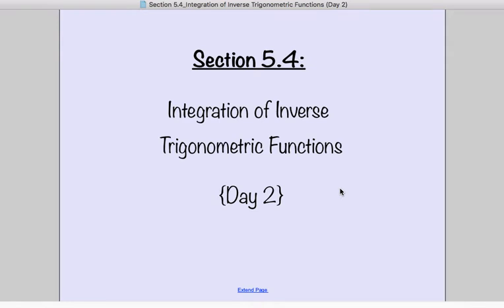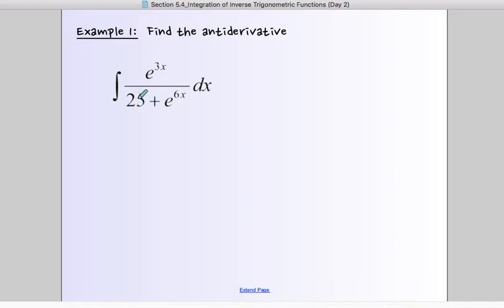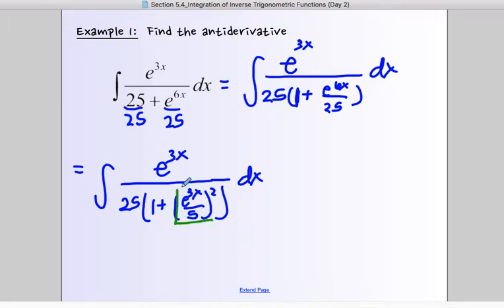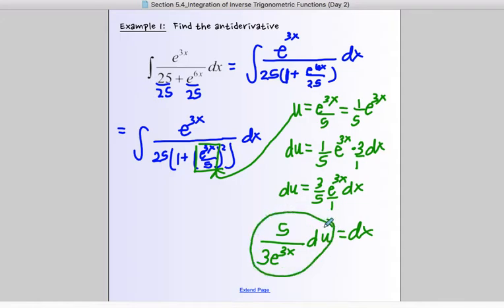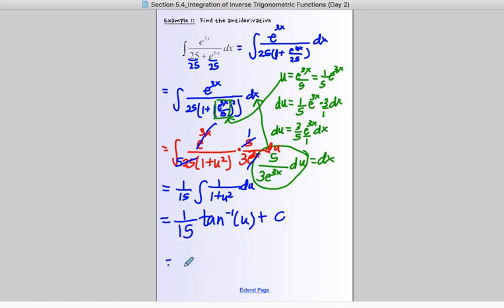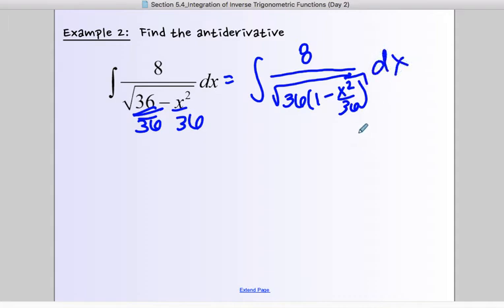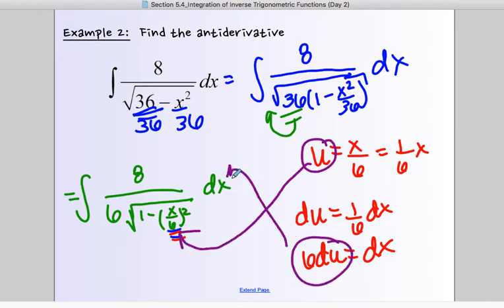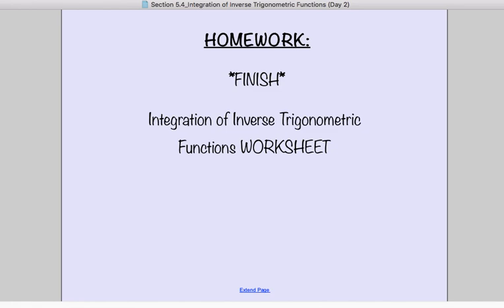Section 5 4 Integration of Inverse Trigonometric Functions {Day 2} VIDEO